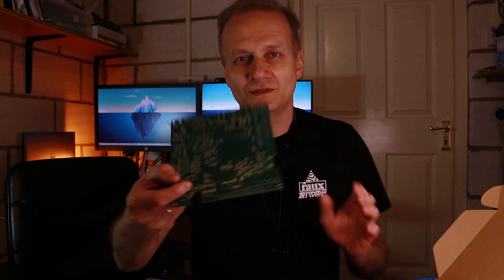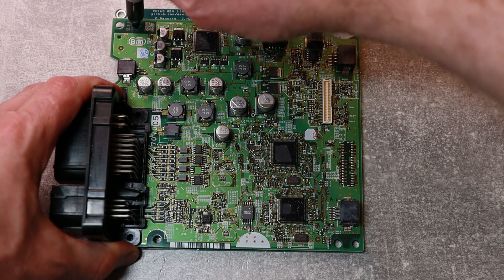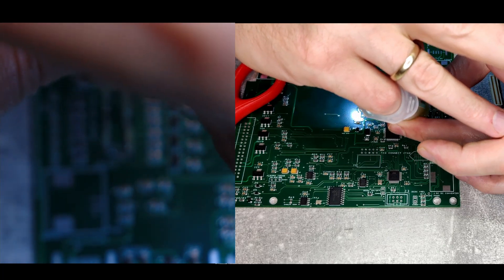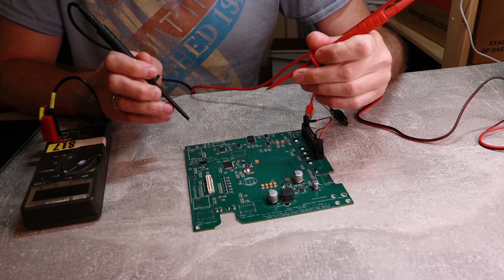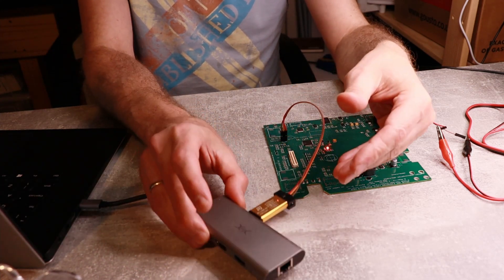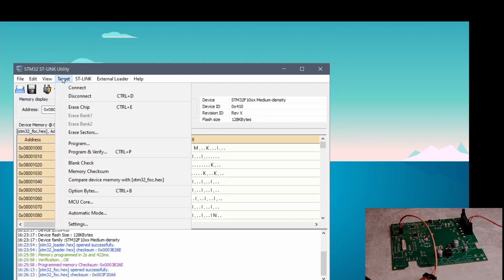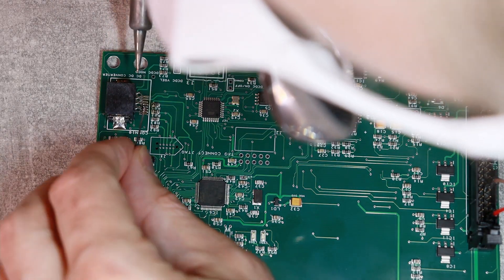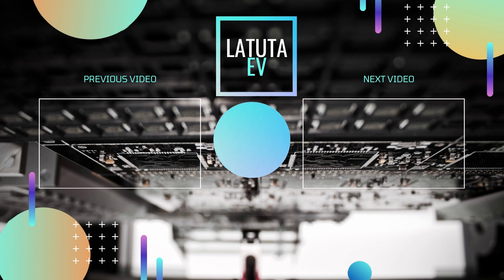DIY EV Toyota Prius programming Open Inverter Ep 4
In this video I will be fitting the open inverter board to the Toyota Prius inverter and soldering connectors as well as programming STM 32 processor.

Chapters
00:00  - Welcome to the garage
00:31 - Fitting the board
01:28 - Cutting corners
02:45 - Checking power supply voltages
04:08 - Programming STM32 chip
05:01 - Soldering connectors
06:21 - Board ready and what next

Here is the link to playlist with all videos in series.